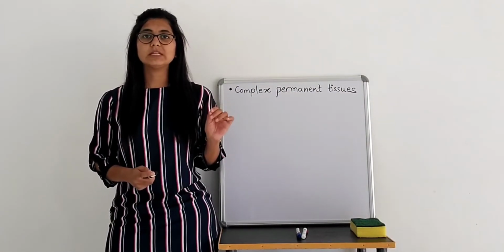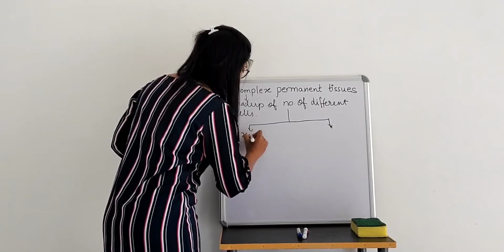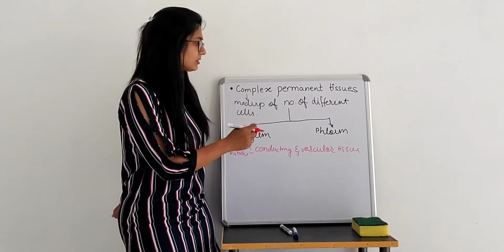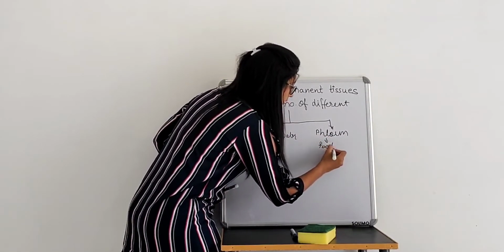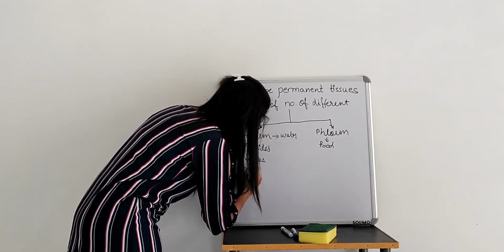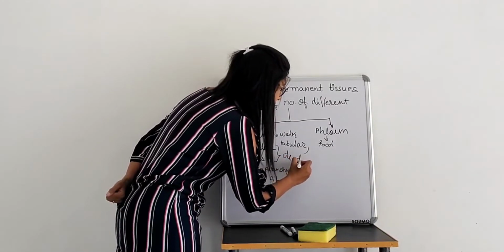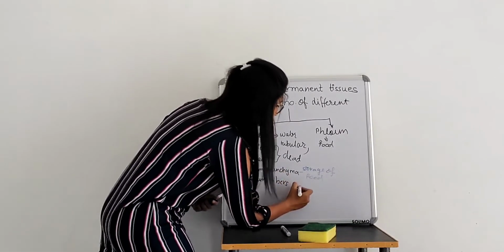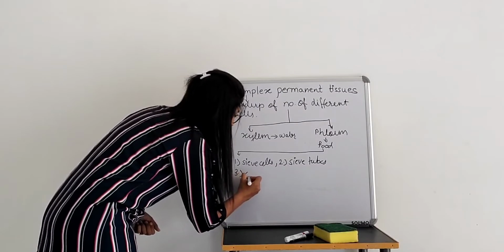Chapter 6 Tissues Class 9 Part 3 Full Explanation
Important Link :
NCERT Solution - Chapter Tissues -